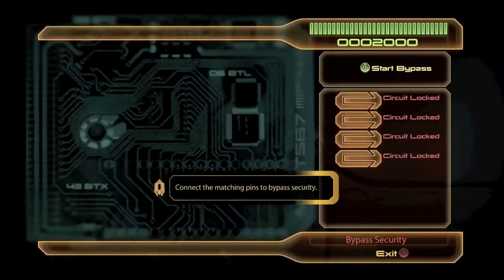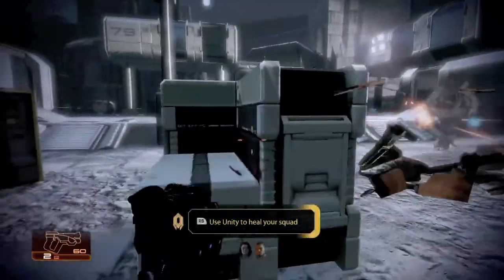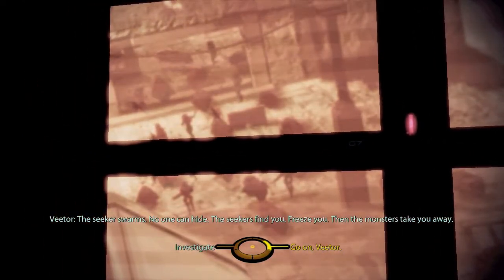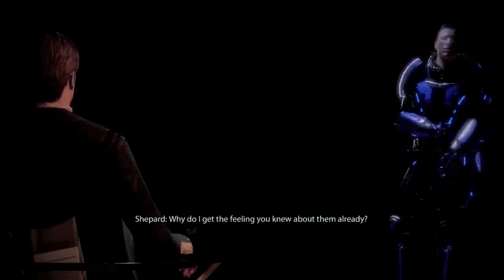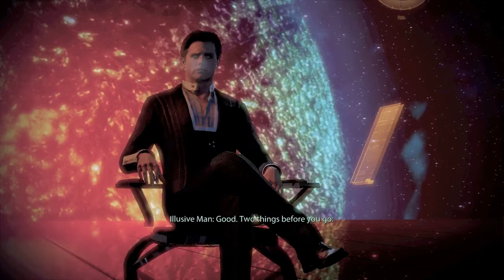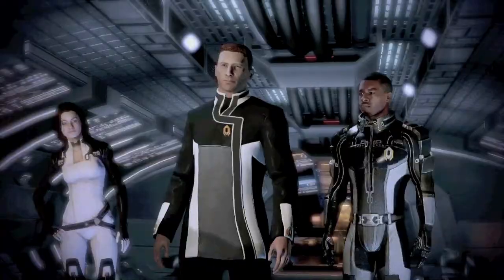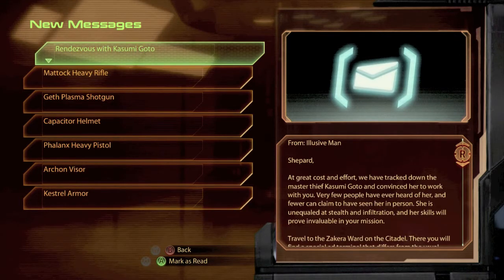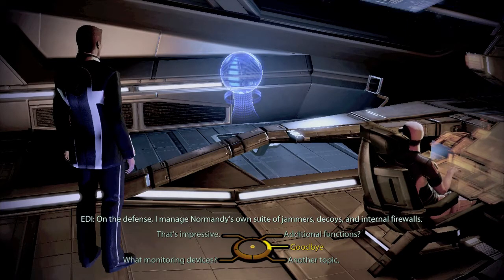Let's Play Mass Effect 2 - PART 3 - A Plan Comes Together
WITH LIVE COMMENTARY! -

Sorry it's taking so long to get properly sunk into this story! I promise after this part we'll really get into it! Anyway we rescue Veetor from... well it seems himself. As well as finally find out who is responsible for the kidnappings of millions of humans. From that the Illusive Man comes up with a plan, a bit like the plan from ME1: Come up with an crack team to track down the enemy and absolutely destroy them. I'm good with that. We also talk to a new, unexpected member of the team.